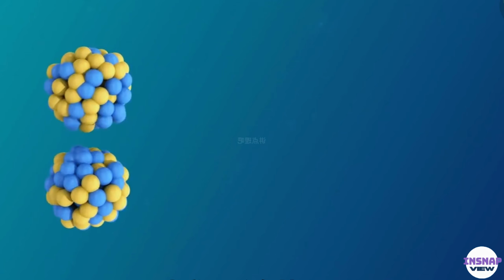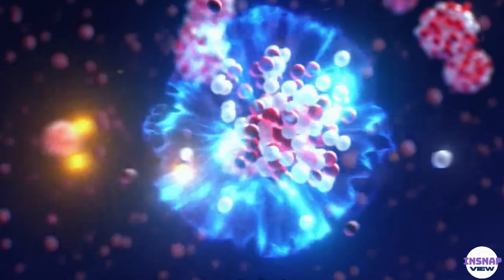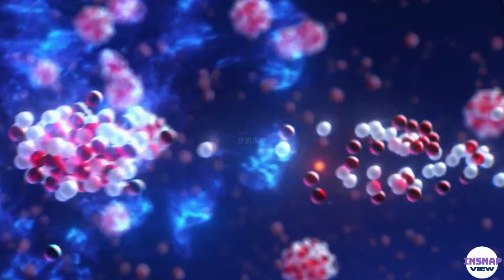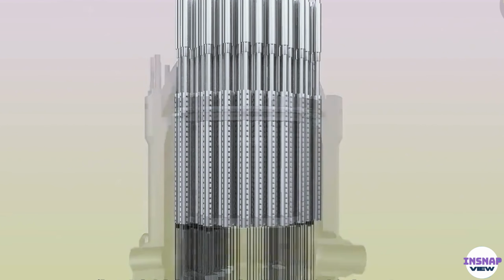How Nuclear Power Plants Really Work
Nuclear power plants might sound extremely complicated ⚡️☢️ — but at the core, do they really just boil water?
In this video, we break down the science and engineering behind nuclear energy, showing how fission generates heat, how that heat boils water into steam, and how turbines transform steam into massive amounts of electricity.

You’ll discover the surprising truth about nuclear power — why it’s powerful, efficient, and still one of the most controversial energy sources in the world.